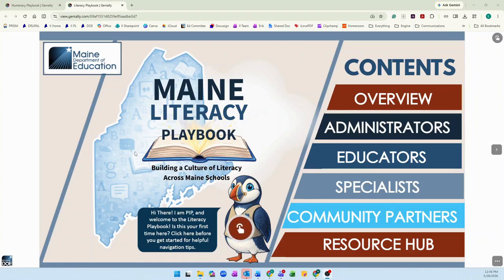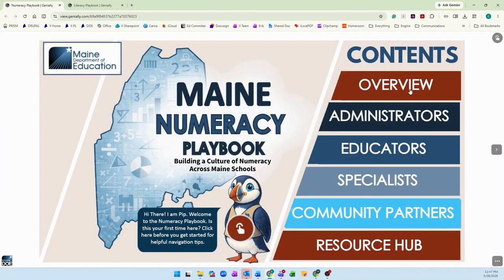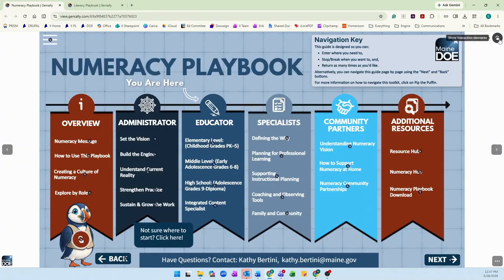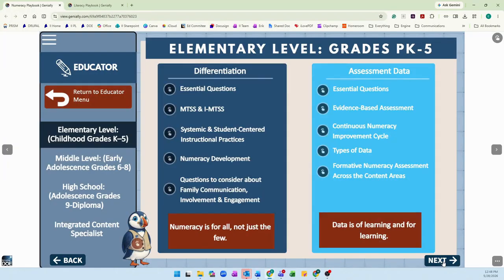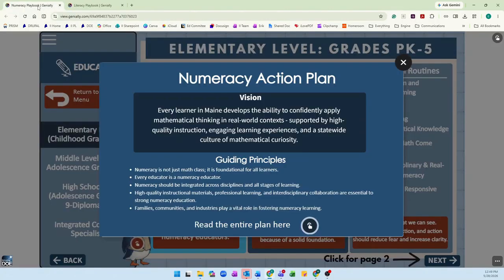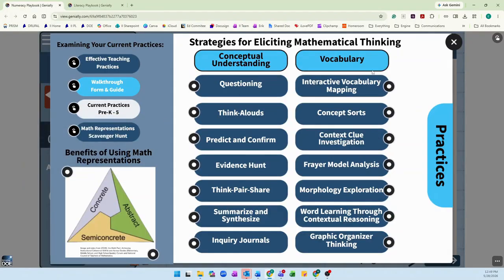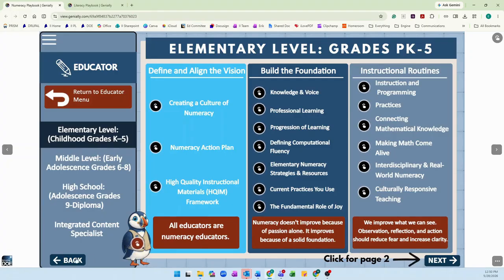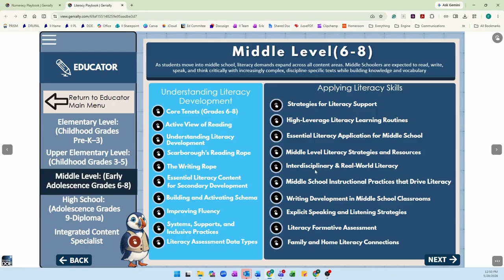Navigating the Maine DOE Literacy & Numeracy Playbooks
This video is a short tutorial on navigating the literacy and numeracy playbooks.